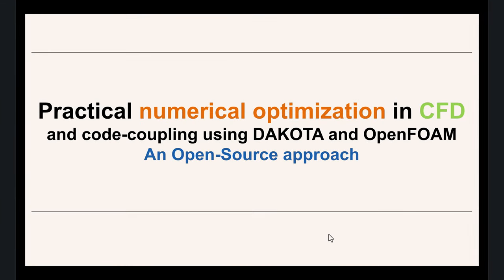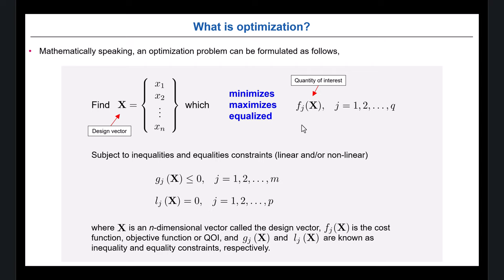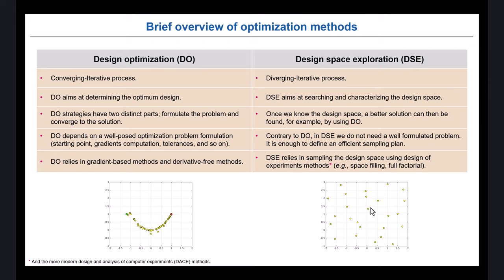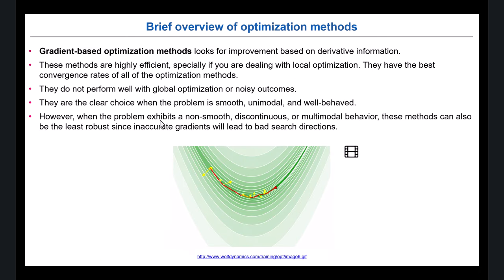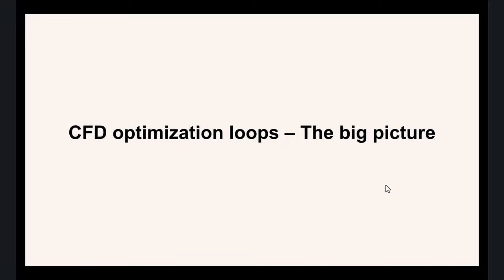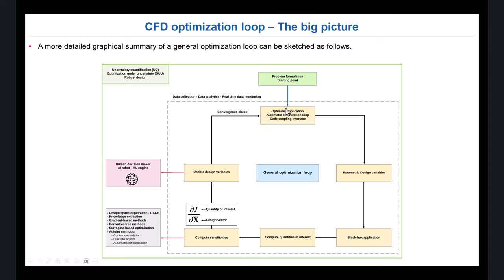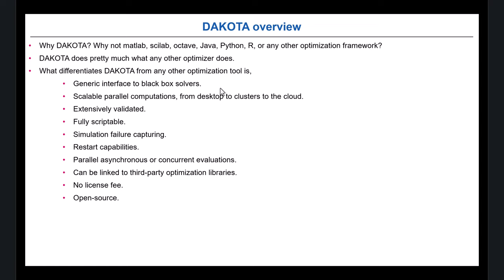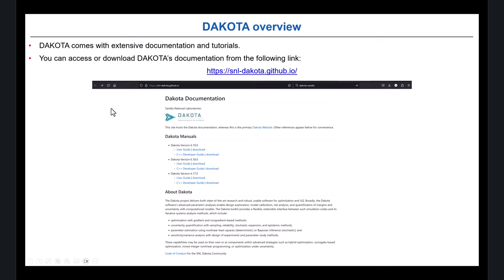Practical numerical optimization in CFD and code-coupling using DAKOTA and OpenFOAM 11 | Foundations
🤔 In this video, we briefly introduce the basic concepts of numerical optimization in CFD using DAKOTA. We also provide a brief overview of the optimization and code-coupling tool DAKOTA.

In this video we use DAKOTA 6.19.0

00:00 Practical numerical optimization in CFD and code-coupling using DAKOTA and OpenFOAM 11
00:46 What is optimization?
07:35 Brief overview of optimization methods
17:30 Choosing an optimization method - Decision matrix
20:20 What is adjoint optimization?
22:24 CFD optimization loops - The big picture
28:44 CFD Vision 2030 Study: A Path to Revolutionary Computational Aerosciences
30:24 Dakota overview
35:45 Final remarks

Practical numerical optimization in CFD and code-coupling using DAKOTA and OpenFOAM. An Open-Source approach - Deck of slides